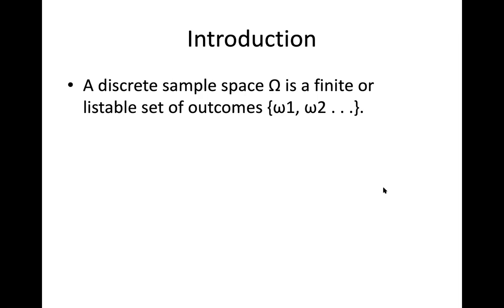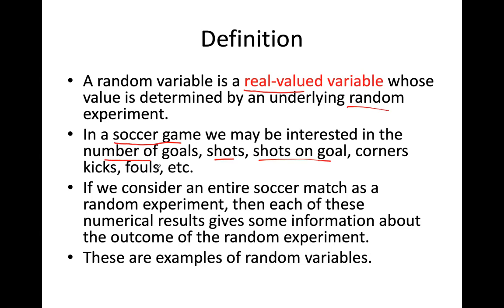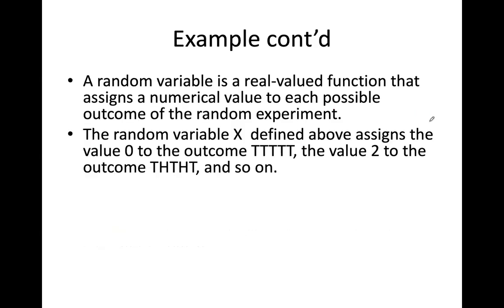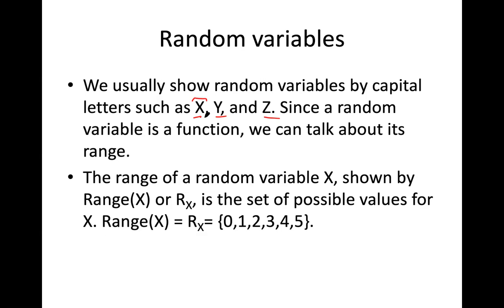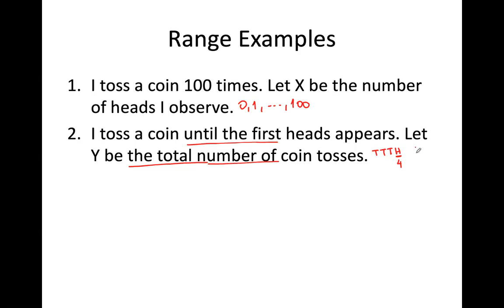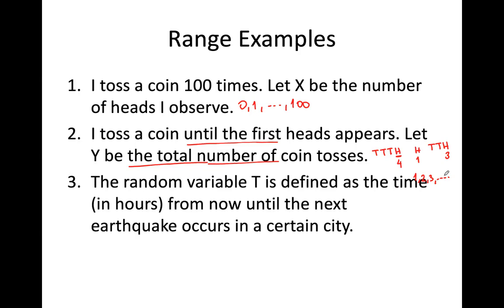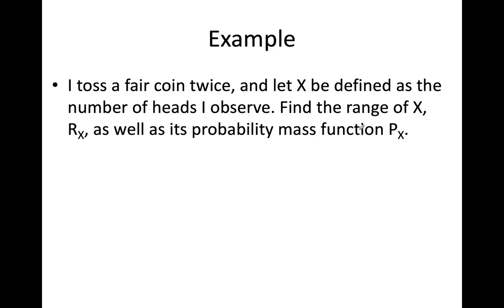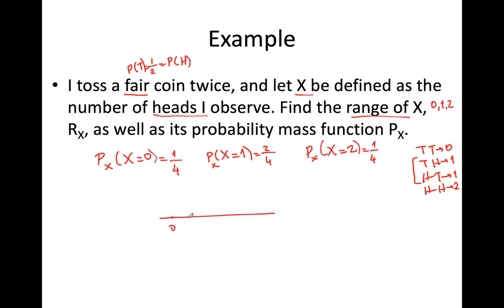7_Prob&Stat_CH3_1_Random Variables 1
Random Variables 1